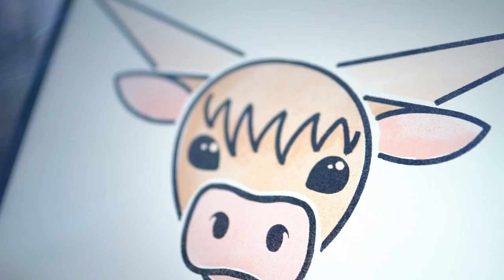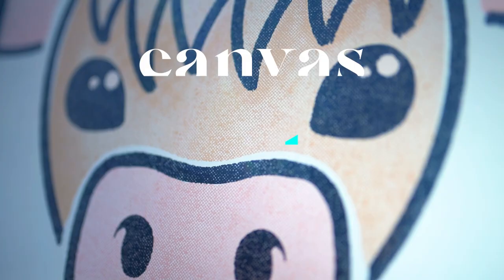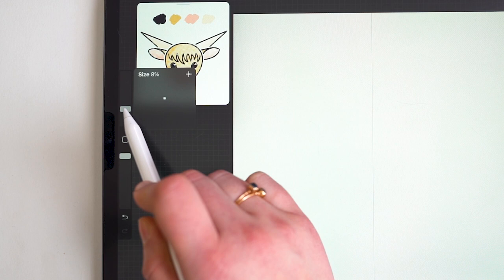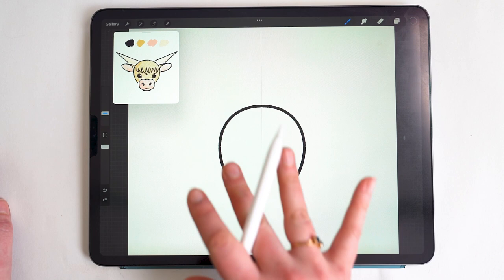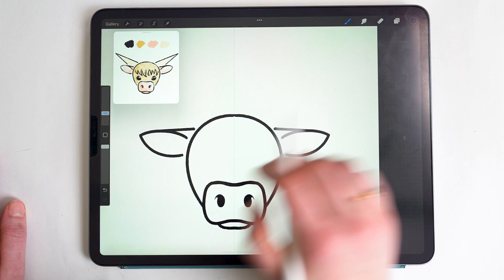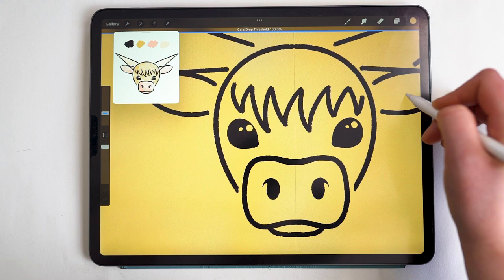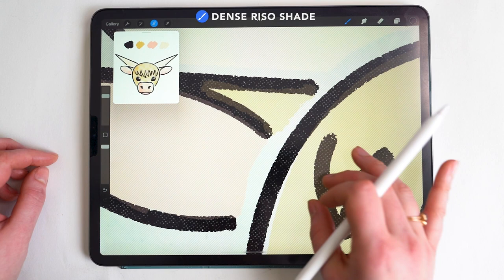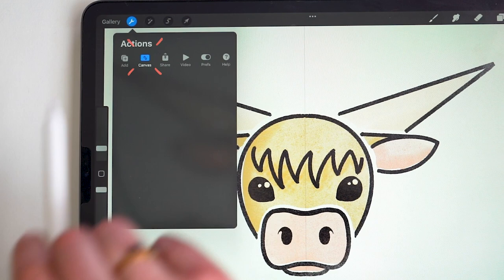Procreate Risograph Effect: How to Draw this Cute Cow (Beginner Level Tutorial!)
▲ Brushes used ⤵️

Hey hi hello! In today's tutorial, we're drawing this cute little highland cow using Procreate's Symmetry tool, and then adding a risograph print effect to make it pop. The brushes I used are from Uproot Brushes' Risograph for Procreate set - but feel free to follow along with any brushes you already have! I included tips for selecting alternatives.

If you're subscribed to my newsletter, you can download the project file from the Resource Library on my site, which has the canvas and layers all set up for you to start drawing. If you're working from that file, you might find the beginning of the tutorial redundant, in which case, you should skip to 10:42 where the actual drawing portion starts.

Hope you enjoy, and if you make this, I'd absolutely love to see - feel free to tag me on instagram @woolypronto !

Timestamps:
00:00 - What We're Painting + Brushes Used
01:15 - Brush Alternatives
04:15 - Setting Up the Canvas
10:42 - Drawing Begins: Outlines
20:03 - Solid Color Fill
23:37 - Adding Riso Texture
29:00 - Shifting Off Register
29:42 -  Finished piece :)

 Thanks for hanging out and making some art with me!